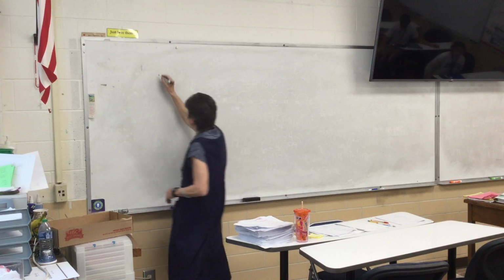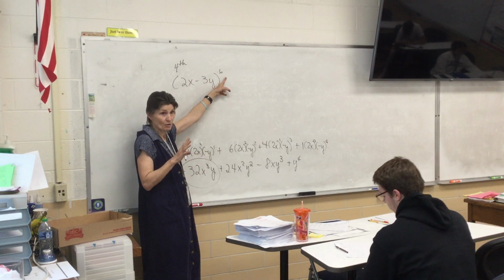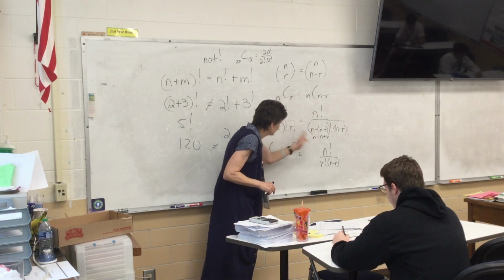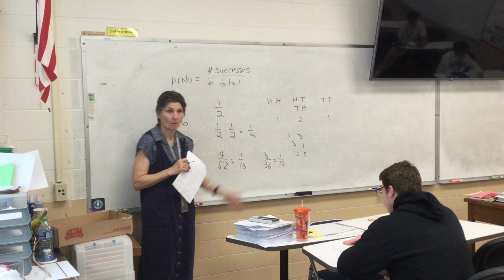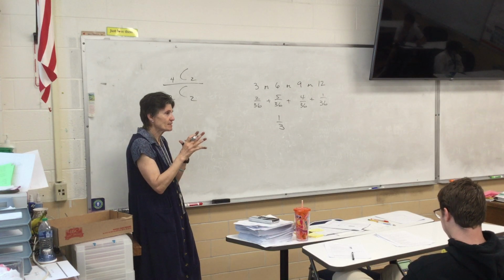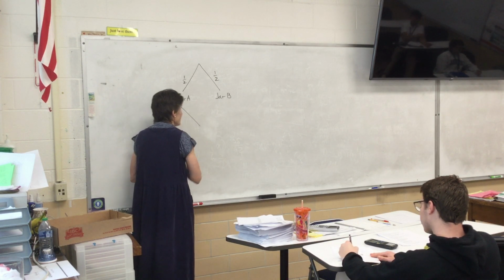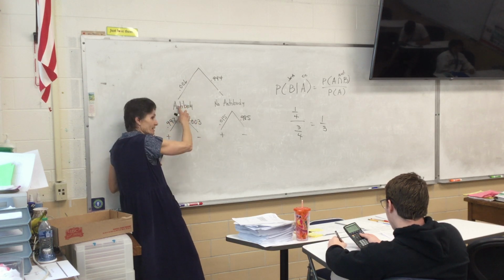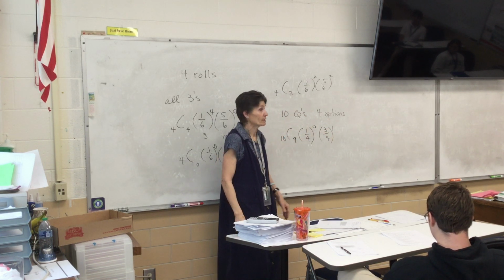Precal X Notes 9.2; 9.3 #1-8